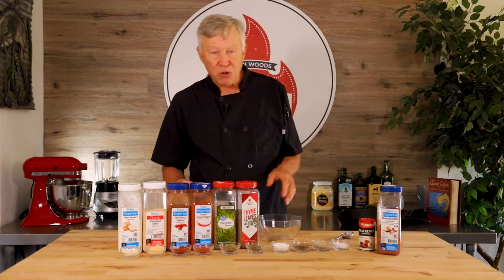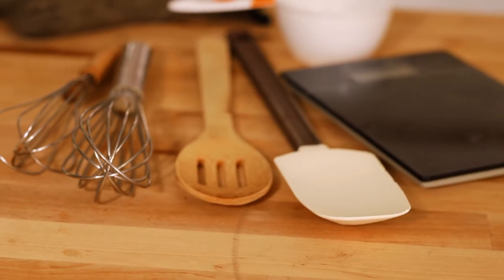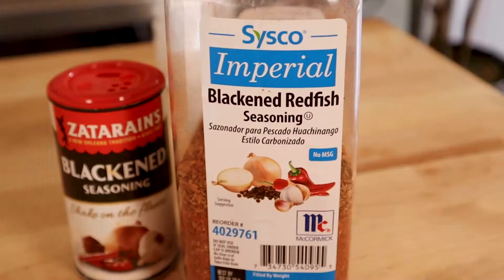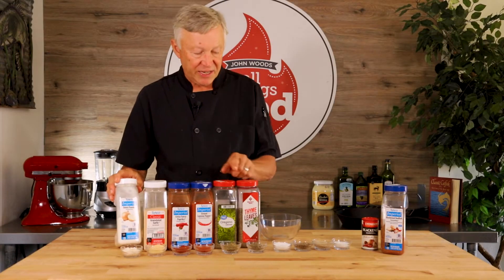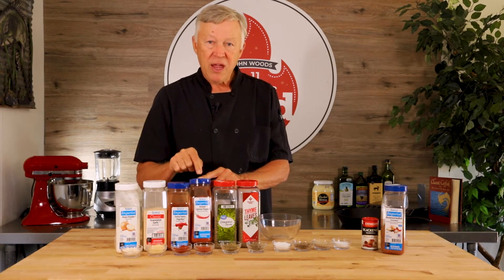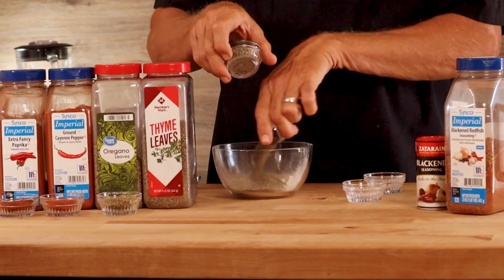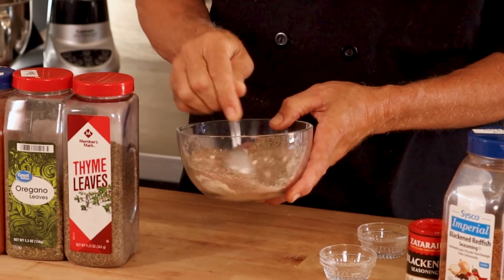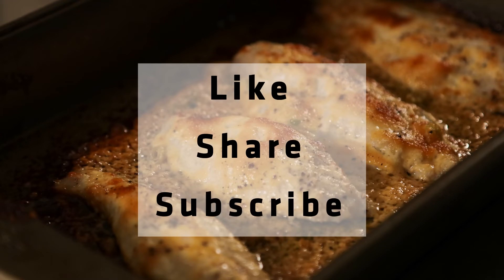This Seasoning Changed the World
How to Make Blackened Seasoning for Fish, Chicken, Steak, and More

John shares a simple recipe for blackened seasoning that was made famous by Paul Prudhomme. Prudhomme's blackened seasoning turned the culinary world upside down in the '70s. The popularity of blackened redfish grew so rapidly that the Gulf Coast Fish and Wildlife Management had to put severe restrictions on catching the prized species. If you are tired of purchasing expensive seasonings at the store that sit in your cabinet for years without being opened, this video is for you. You will receive great satisfaction from making this easy recipe.

Don't let the ten ingredients scare you away. Most of these ingredients you will readily have in your kitchen cupboard. Adjust the seasonings and create your flavor profile.

Here are some things that I like to blacken.
Blackened Catfish
Blackened Shrimp
Blackened Scallops
Blackened Steak
Blackened Vegetables
Blackened Chicken
Blackened Salmon Blackened Cod